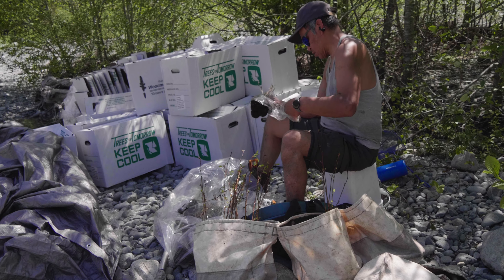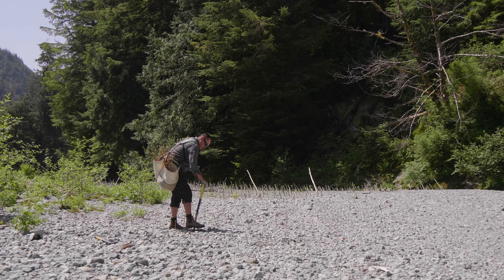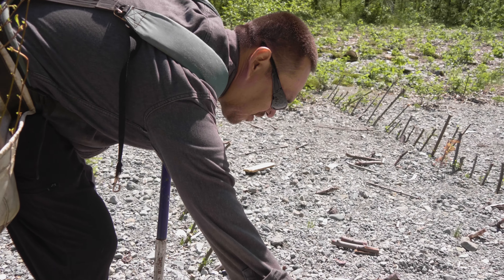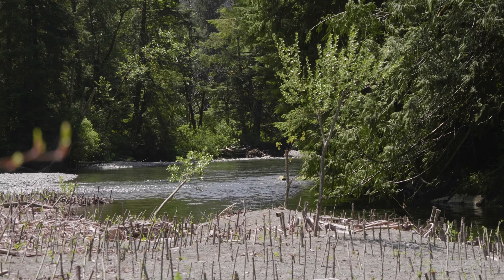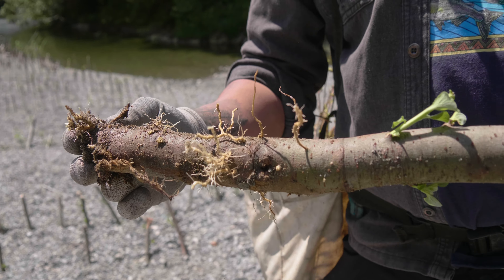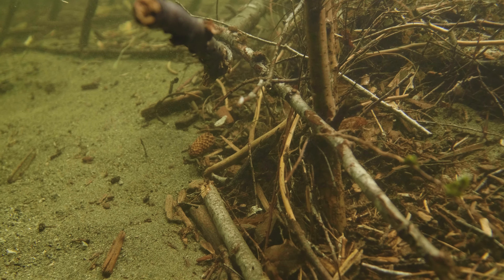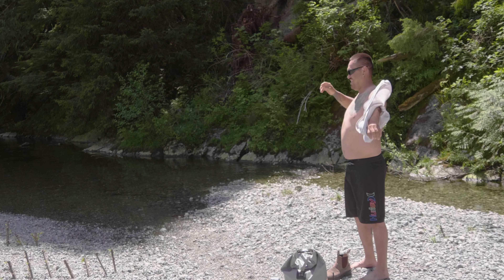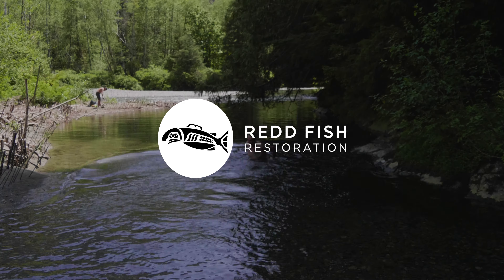Planting Alder to Speed up River Restoration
Our project lead Kyle explains aspects of riparian reforestation by planting Alders and Willow stakes to help rebuild aggraded river channels, and enjoys the perks of working outside on long hot days.

Learn more about what we do at ReddFish.org
Redd Fish humbly acknowledges the ancestral territories of the Nuučaanuł Nations, who have owned and managed their territories since time immemorial.